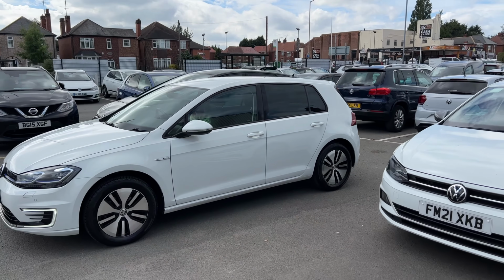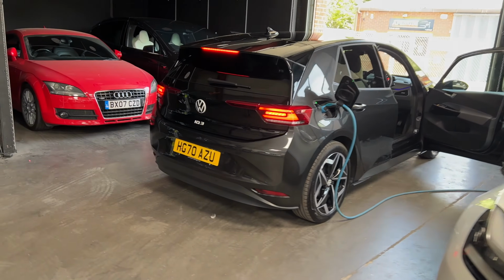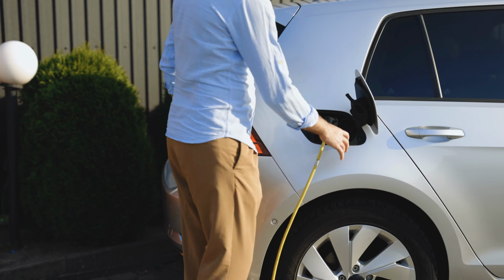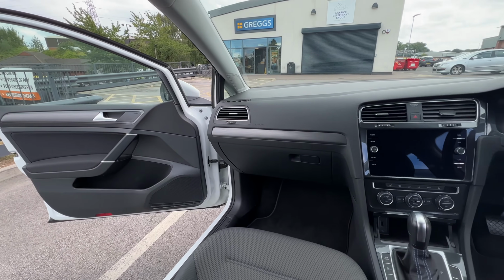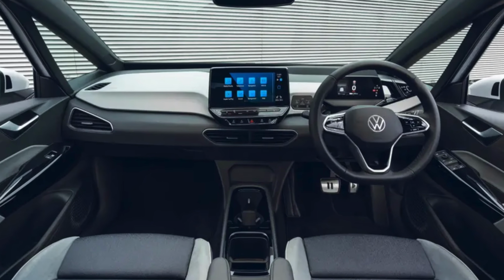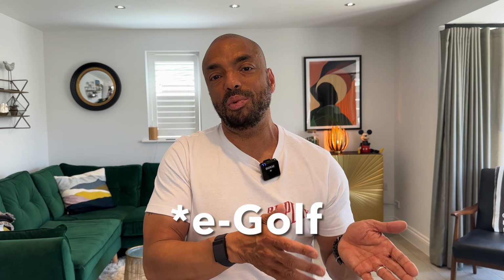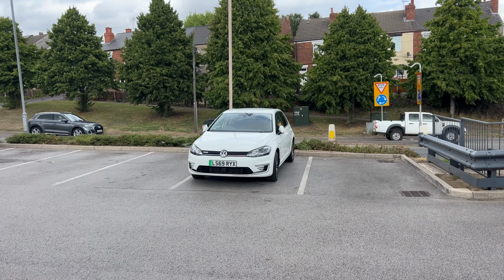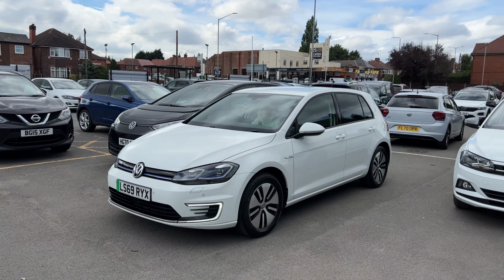V.W. e-Golf vs. ID.3: Which used EV is the Smarter Choice?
In this video, we'll compare the Volkswagen e-Golf vs. the ID.3: Which used EV is the smarter choice? We'll explore the advantages and disadvantages of each vehicle, and give you our verdict on which one is the smarter choice for you!

Get a free WHOOP 4.0 and one month free when you join with my

The Volkswagen e-Golf is a great choice if you're looking for a used EV. It has a lot of the features that you would expect in a more expensive car.
The ID.3 is a great choice if you're looking for a EV, but it may not be the best option for you if you're looking for the things i talk about in this video!